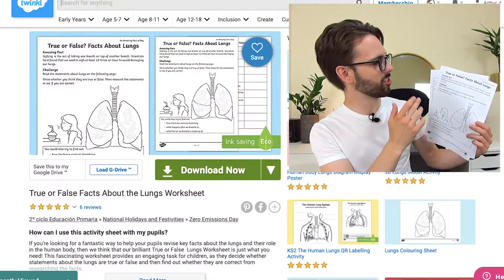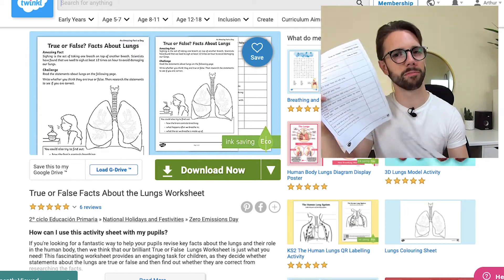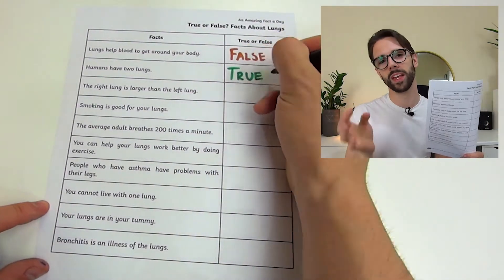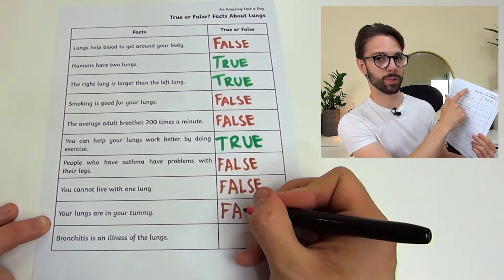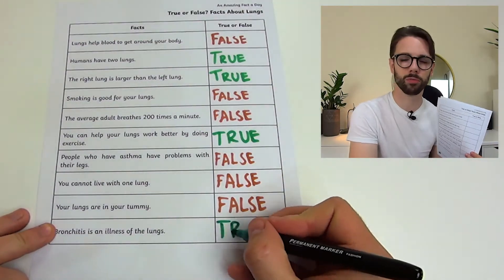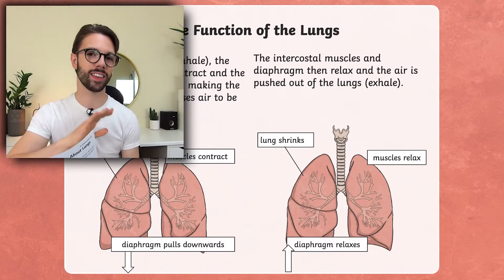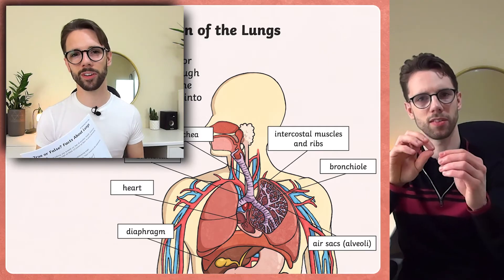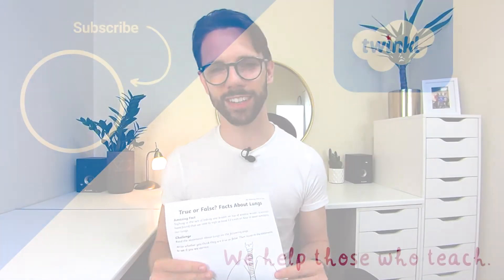True and False Facts about Lungs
In this video, Twinkl Teacher Arthur, shows the various was to use our True or False Facts About the Lungs Worksheet worksheet is very simple, and it would make for a fantastic addition to your next biology lesson.

0:00 Introduction
0:18 How to complete the activity
0:42 When to use this in a science lesson
1:19 Supporting resources for the circulatory system
1:35 Outro